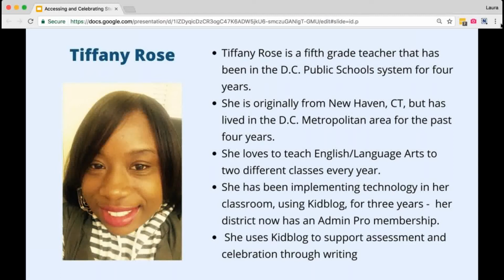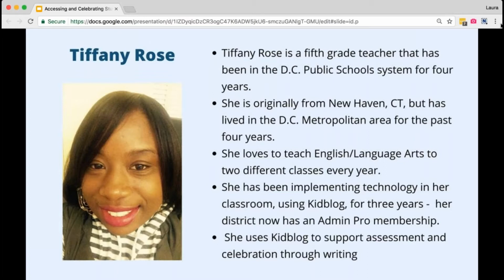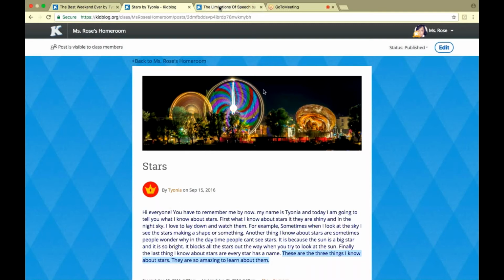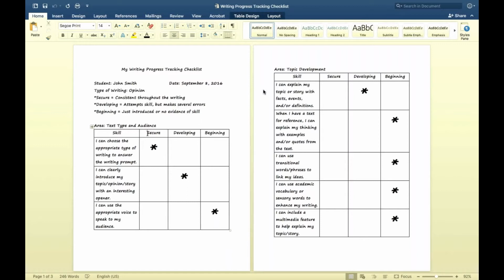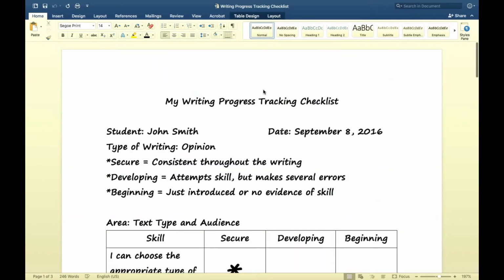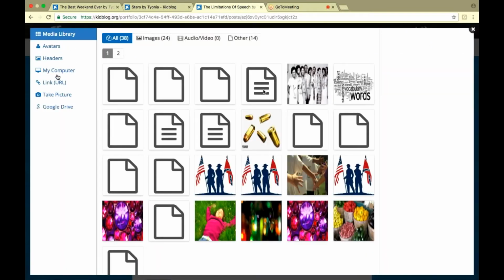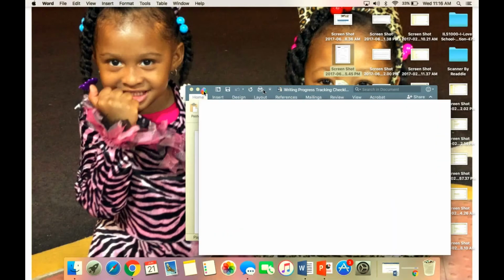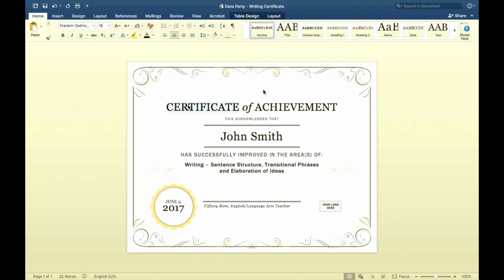Assessing and Celebrating Student Growth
Fifth grade teacher and Admin Pro user, Tiffany Rose, shares how she uses Kidblog to support assessment and celebrate accomplishments through writing.